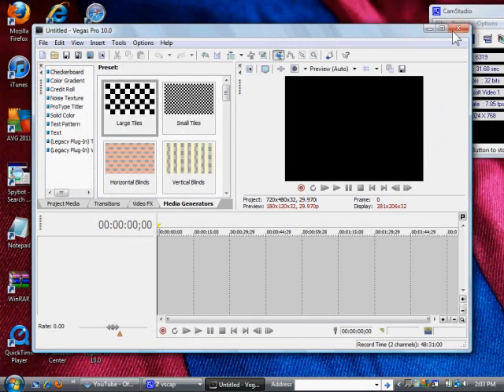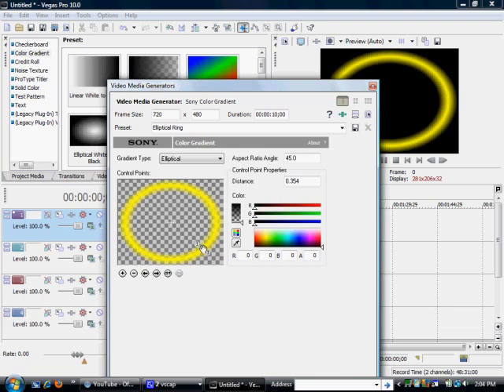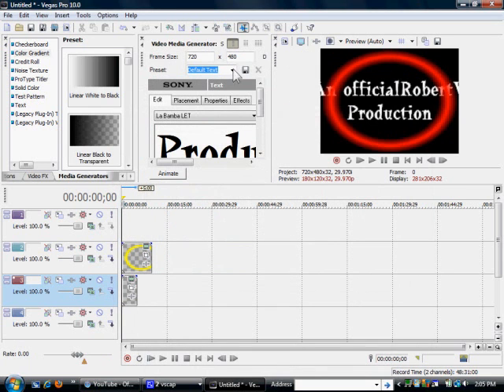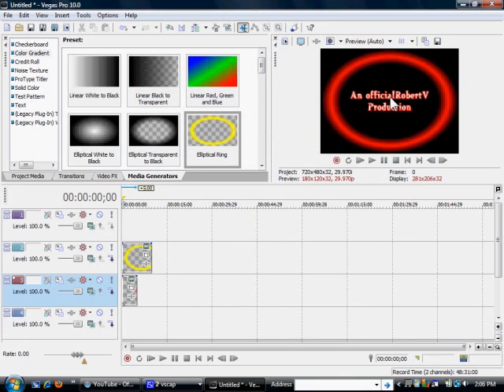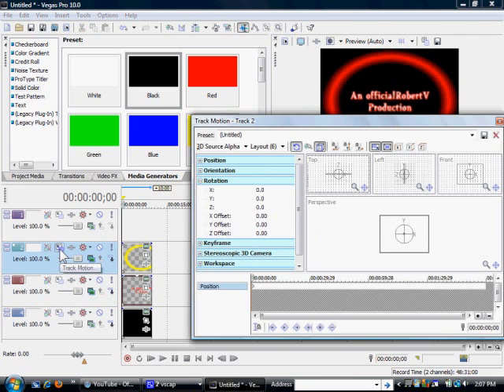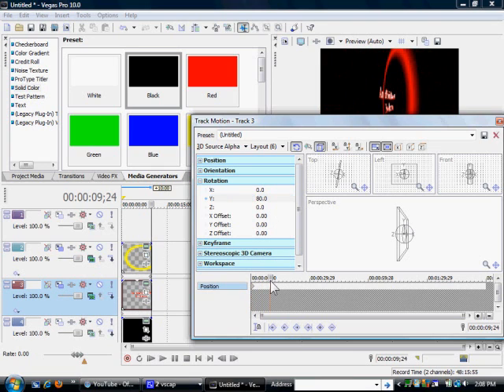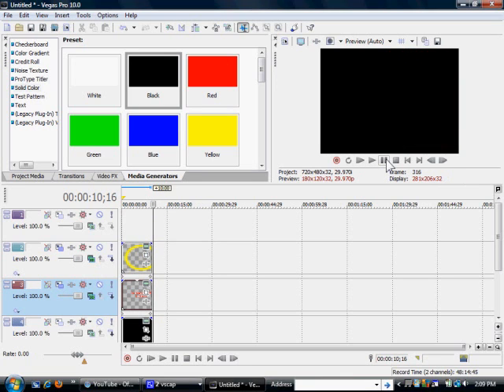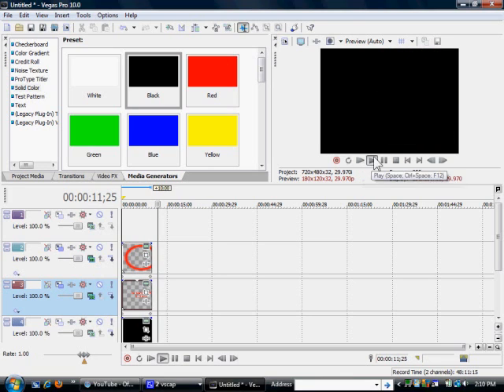Sony Vegas Pro 10 Tutorial - How to Create 3D text description.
Whats up guys today i am going to be showing you how to make a cool intro in Sony Vegas Pro 10 and 9. I kmow i copied TechyTutourials style but i found it to be the most moderate way of making a cool intro.
More Info...

Song playing during video: BigSean ft. Chiddy Bang "Too Fake"

Time it took me to make this video and edit:45-70 minutes (im a beginner so i am not the best)

Program: Sony Vegas Pro version: 10.0
Difficulty: Easy-Moderate

Please no hate comments, i am a beginner and i am aspiring to become a professional video editor/ uploader